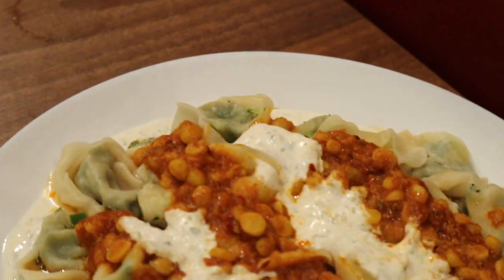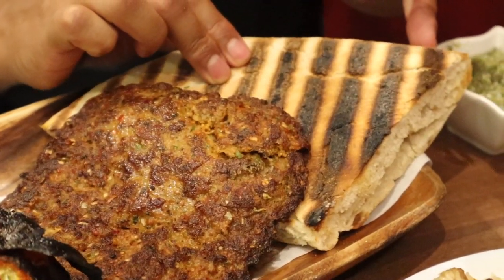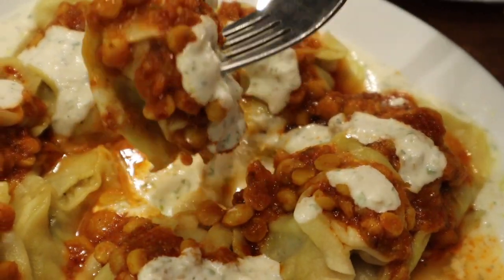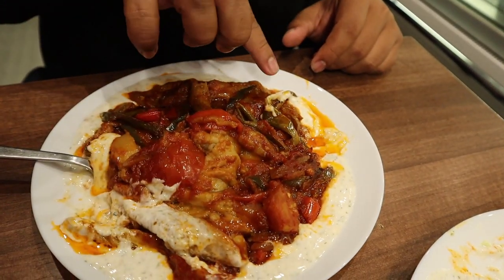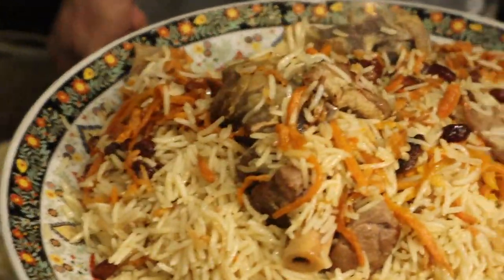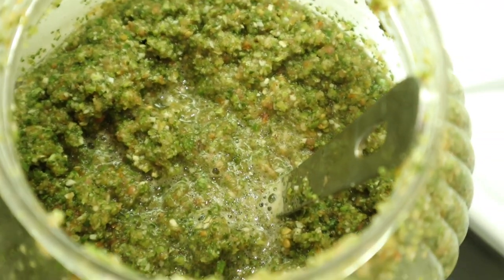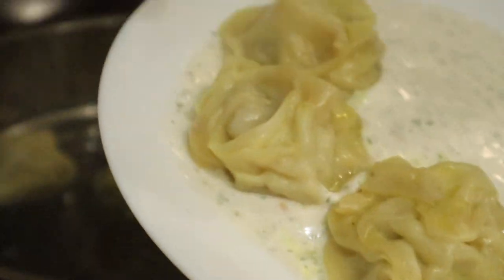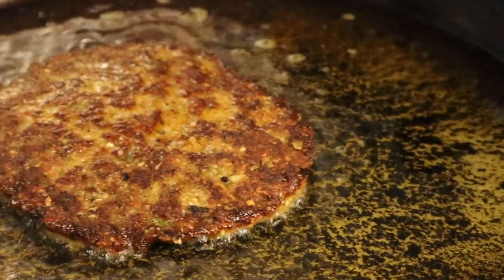QUIZINE TV: AWESOME AFGHAN FOOD (MOUTH-WATERING KABULI PALAW!)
AFGHAN CUISINE is up next! In this pint-sized cafeteria in east London, we experience some delicious Afghan food.

Details below:
Red Camel,
552 High Rd Leytonstone,
Leytonstone,
London,
E11 3DH